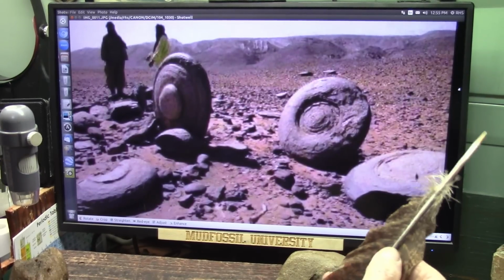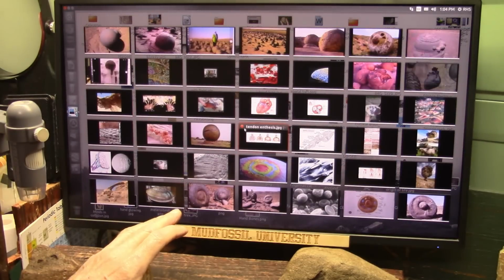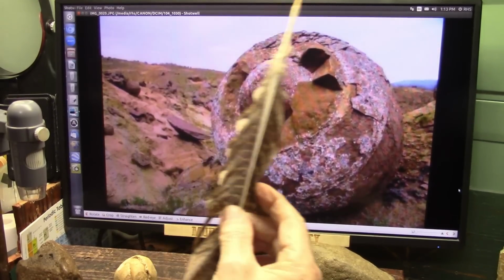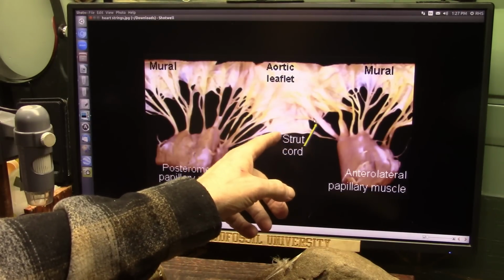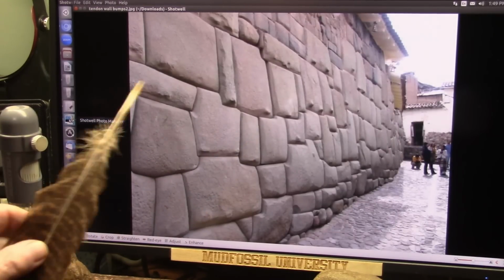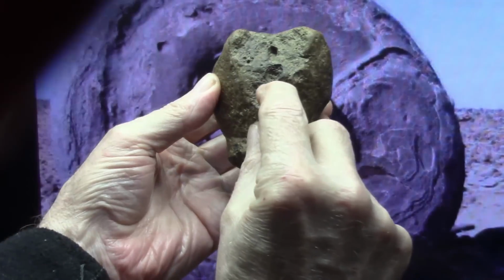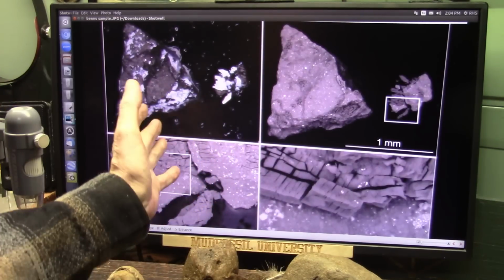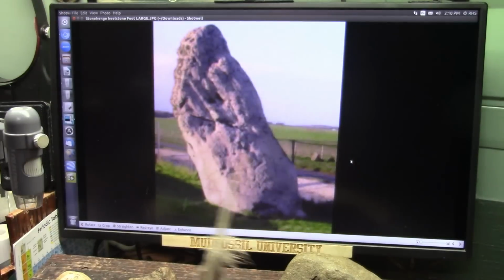Unexplained Natural Formations in the Valley of the Planets Explained Using Mudfossil Tech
I have dozens of things that are Unexplained and we will see if we can explain them. I guarantee we can.